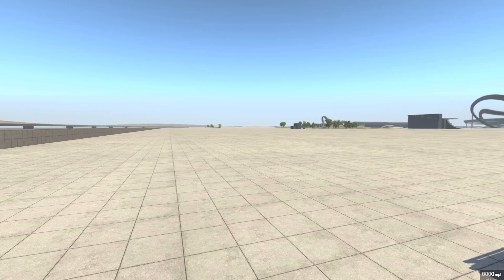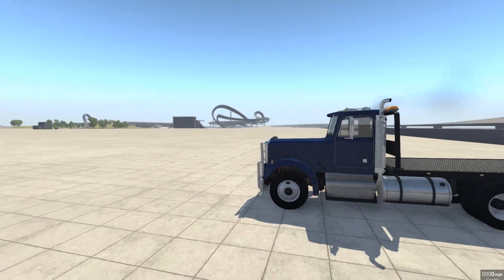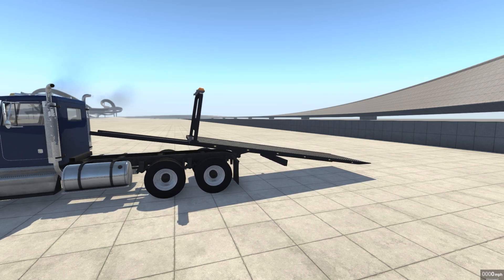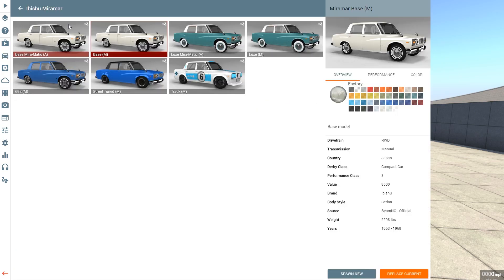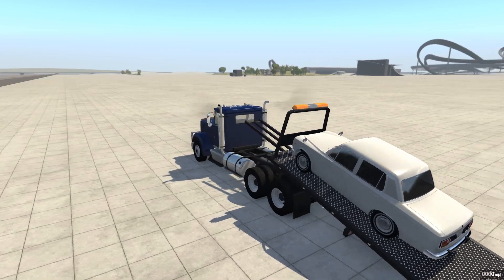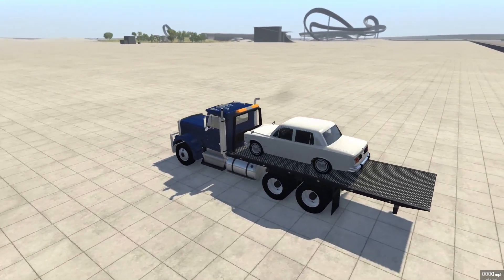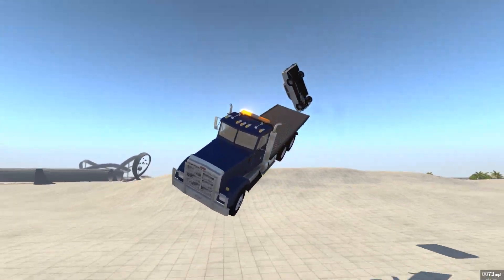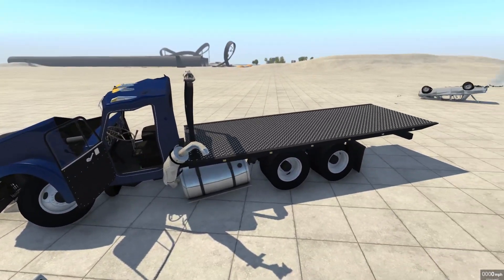THE BEST BEAMNG MOD EVER? - BeamNG Drive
I'm sorry for this, but also, No I'm not...